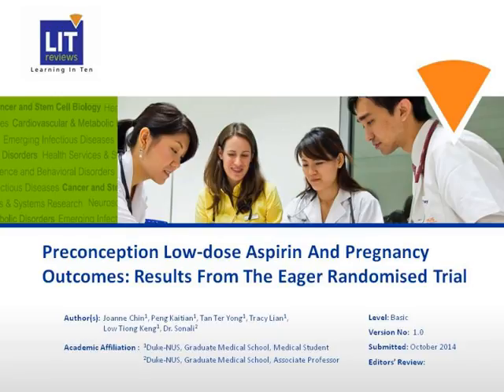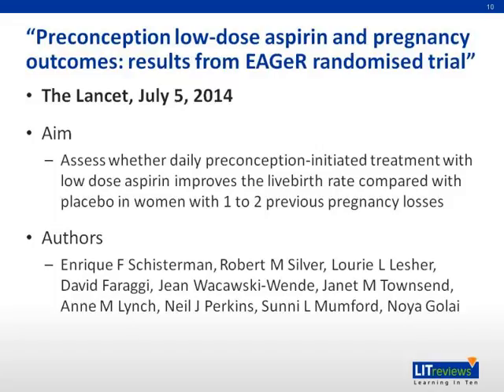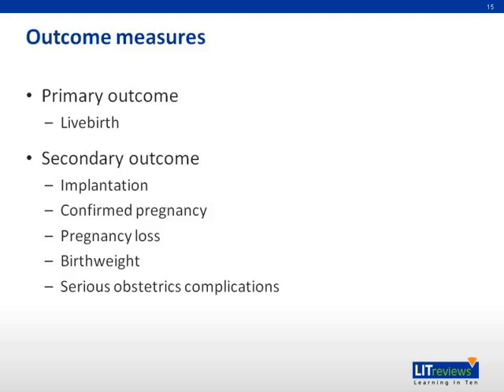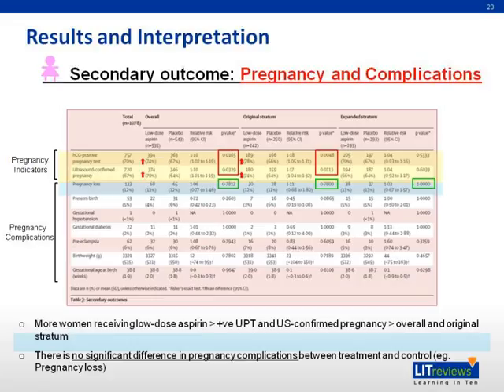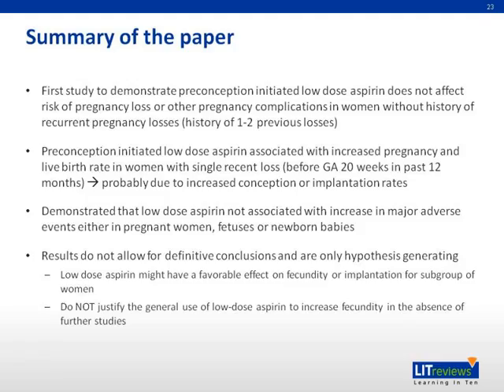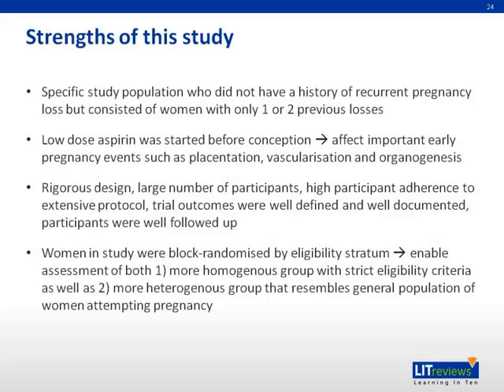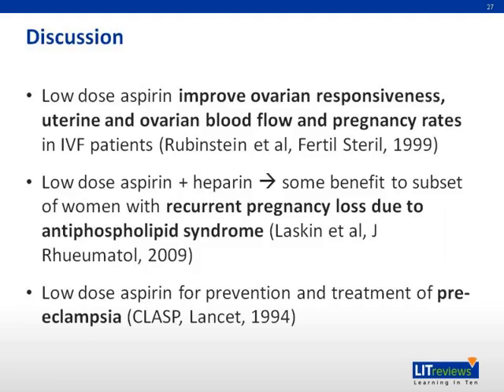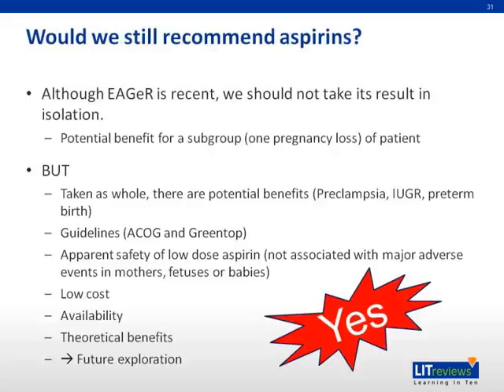Pregnancy Outcomes OF Preconception Low Dose Aspirin